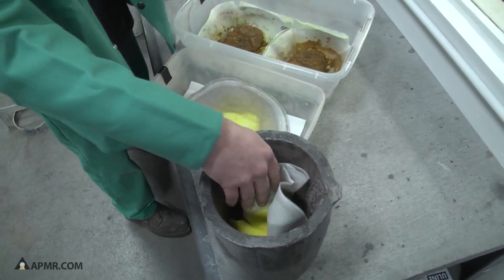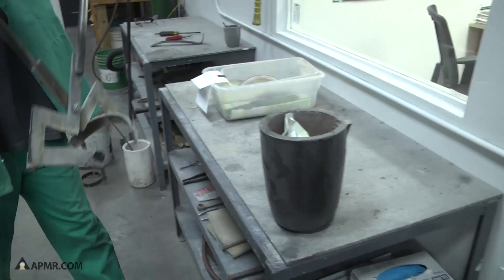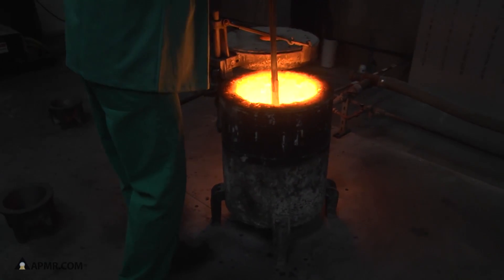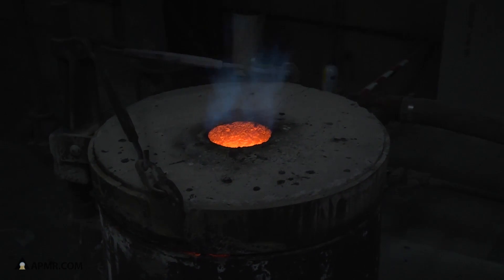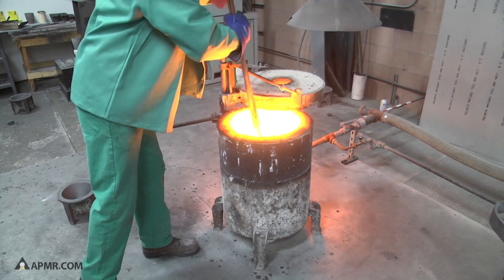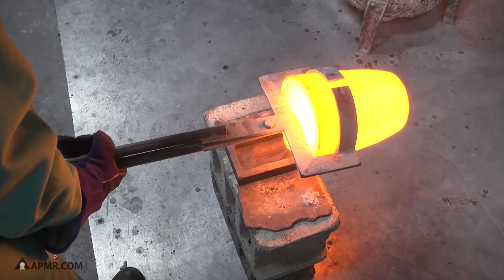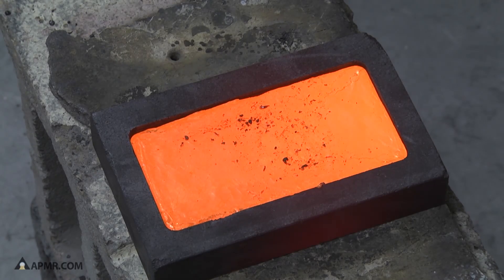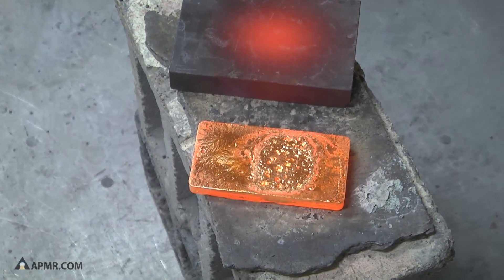Melting Pure Gold Sponge and Pouring a Gold Bar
In this video we return our purified gold sponge to a solid metal state. All the sponge is placed into a dedicated crucible and the crucible is then placed into a hot furnace. After some time, depending on the amount of sponge, the gold becomes molten. Then the crucible is removed from the furnace and the gold is poured into a dedicated bar mold. This gold is then ready for market at the highest price possible.